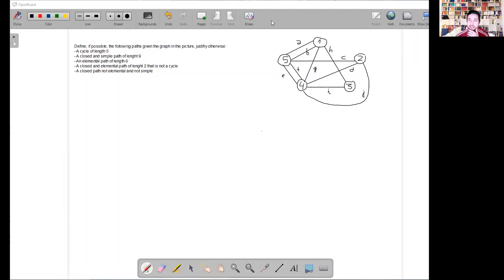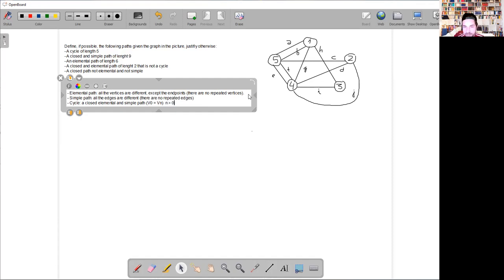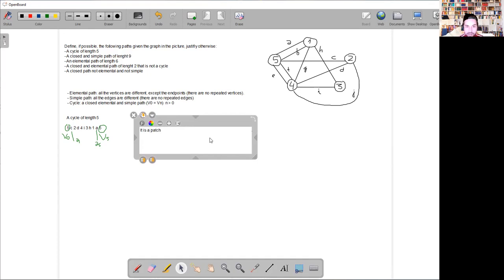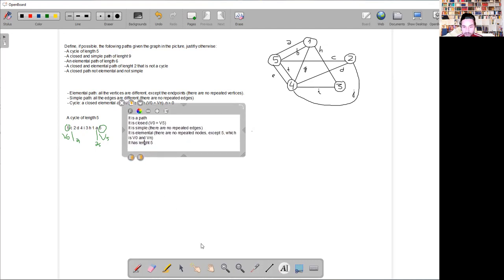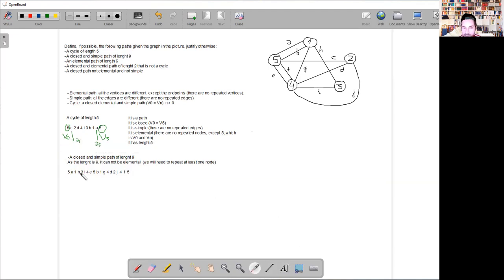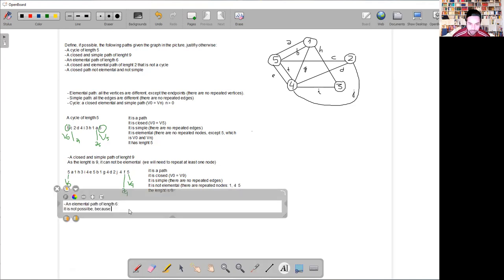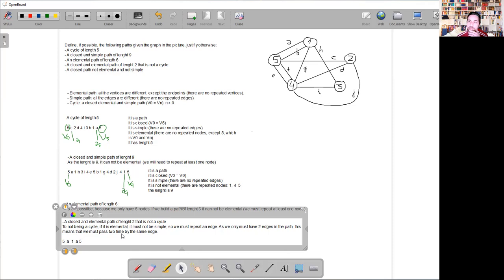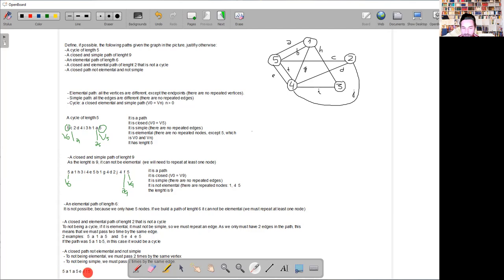2.1 - Cycles, elemental and simple paths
We start with paths defining cycles, elemental and simple paths, and giving some examples